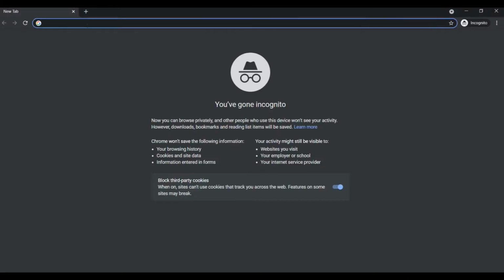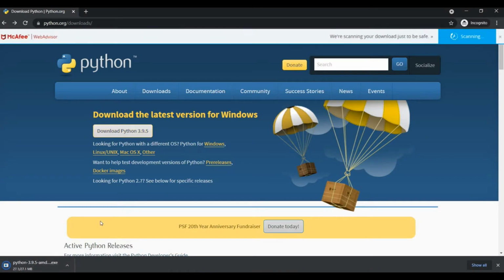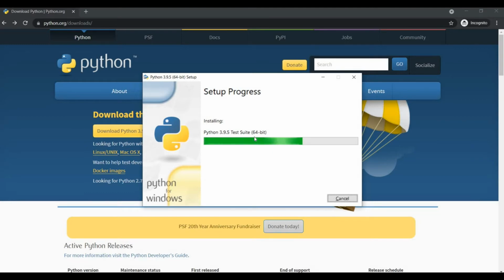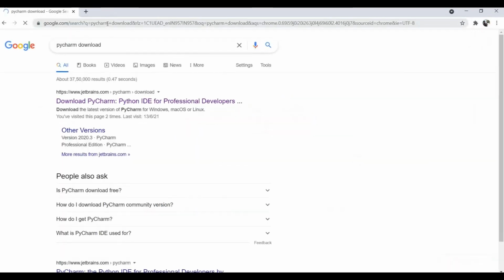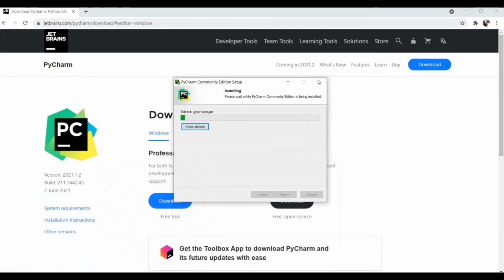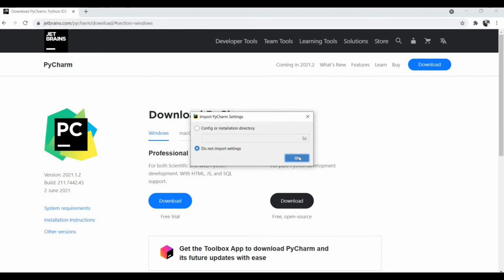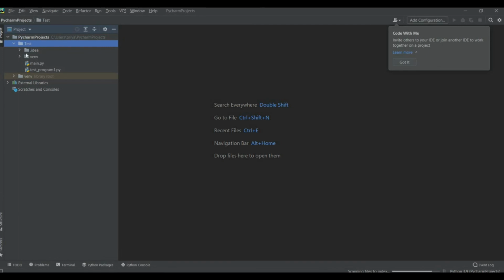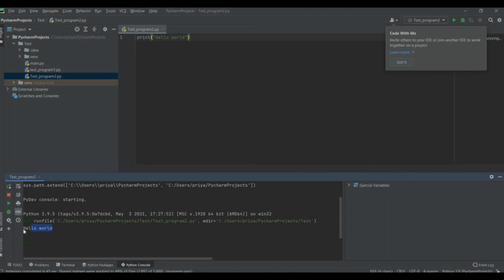How to install python 3.9.5 on windows 10 ? How to install Pycharm windows 10 ? Setup Pycharm easily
Hi Guys,

Welcome Back to yet another Video on Python Freaks.

This video is all about installing Python and Pycharm form scratch and we will also verify the setup by running a hello world program.